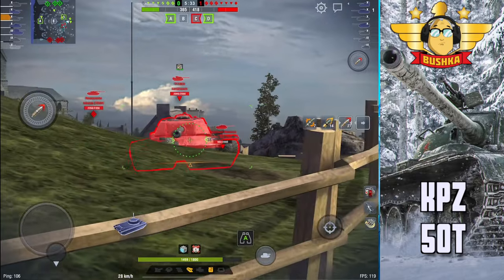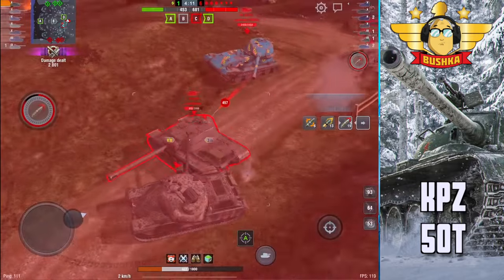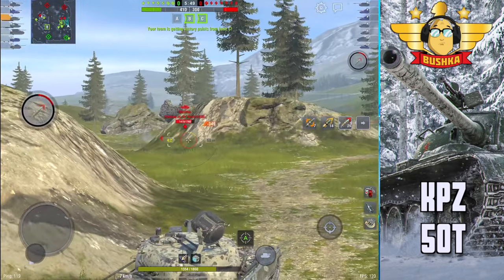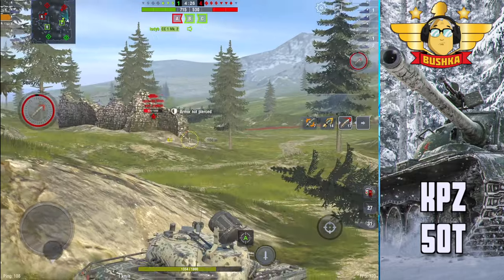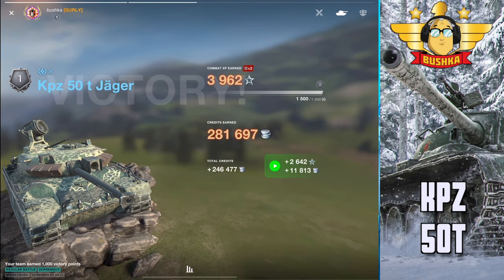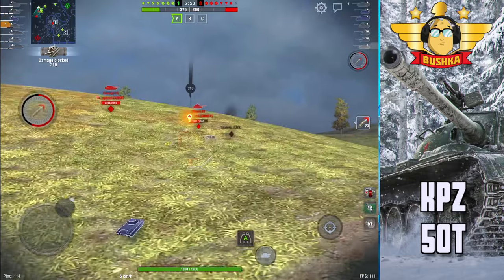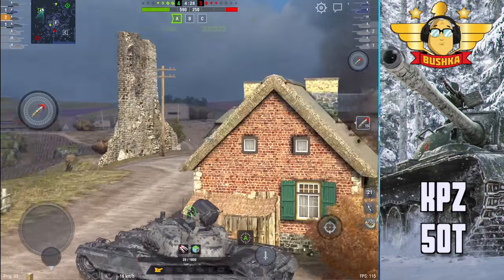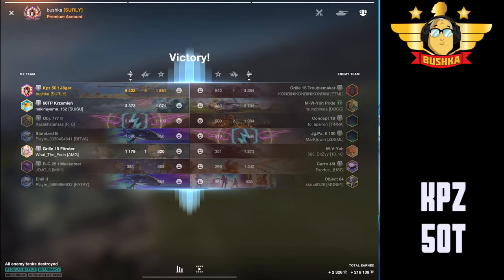THE KPZ 50 T WORLD OF TANKS BLITZ